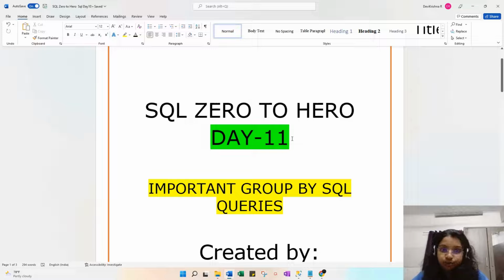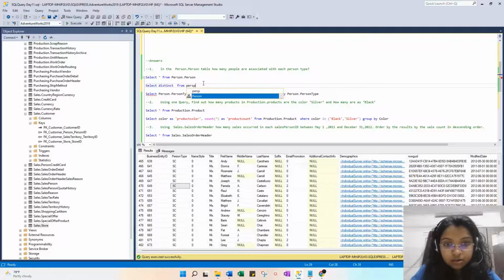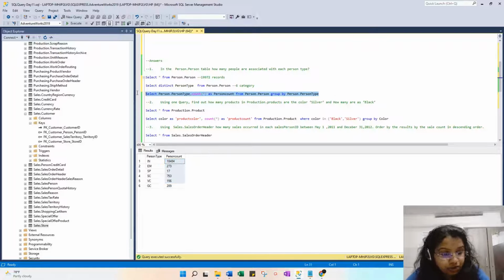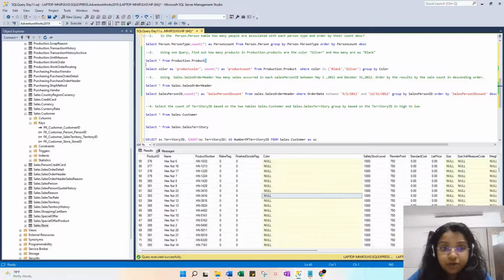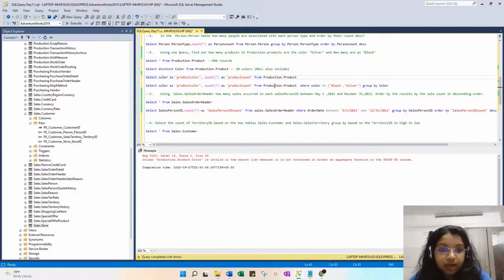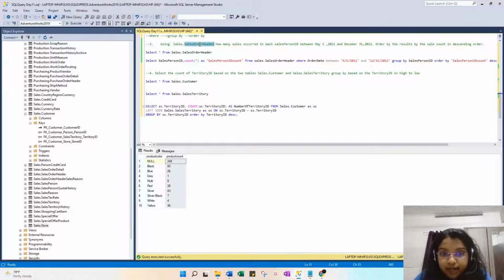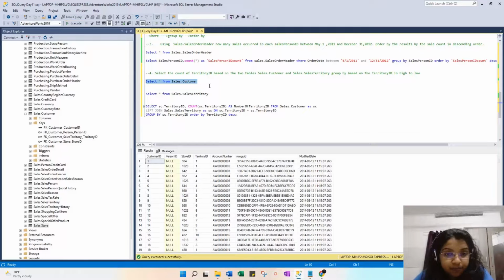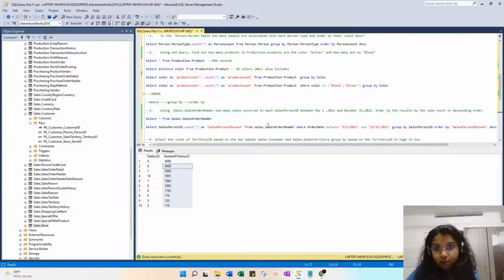SQL DAY 11 - important GROUP BY PRACTICAL SQL QUERIES . Zero to Hero-30 Days Challenge#sql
SQL DAY 11 - important GROUP BY  PRACTICAL SQL QUERIES . Zero to Hero-30 Days Challenge
SQL Notes and SQL query are available in the shared folder
You can download the notes from the google Folder.